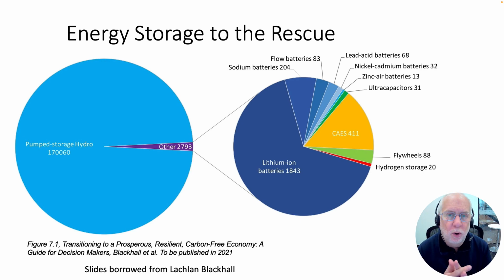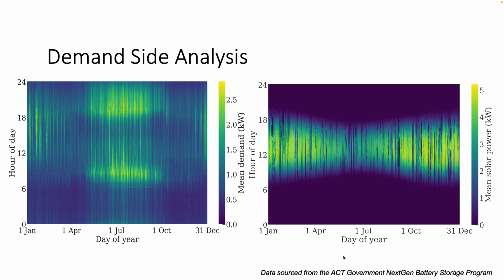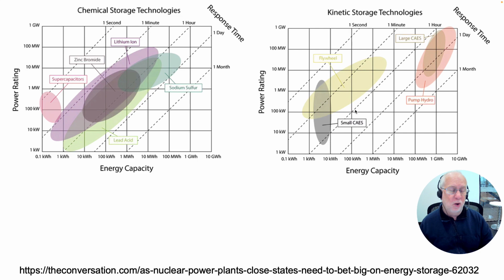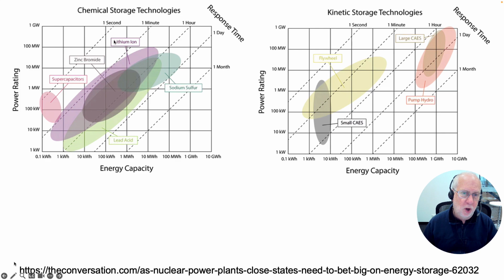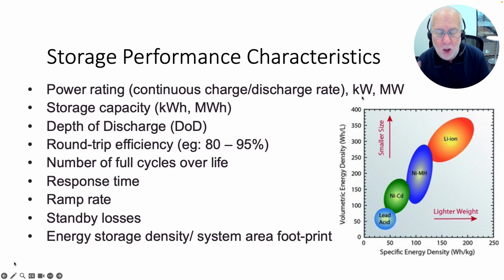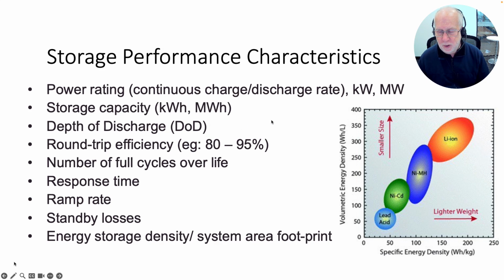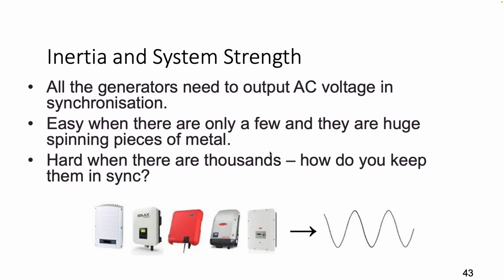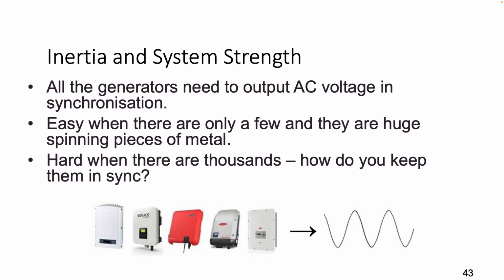Energy 16 Energy Storage